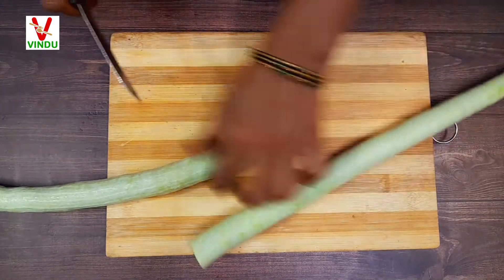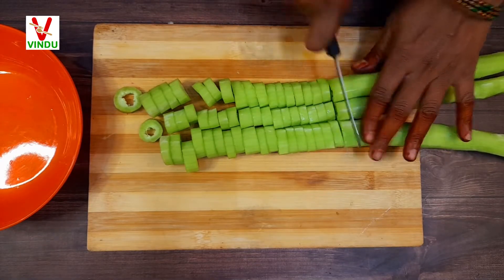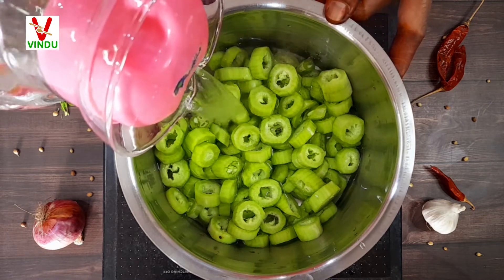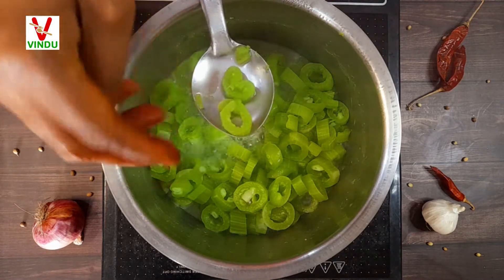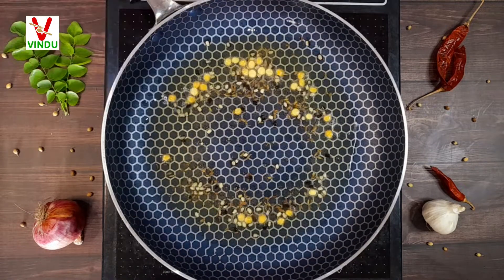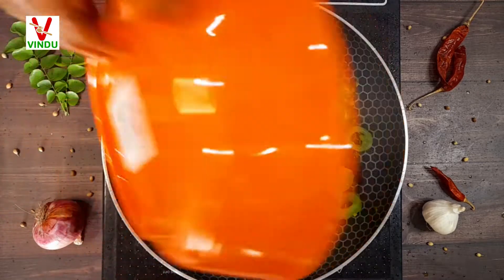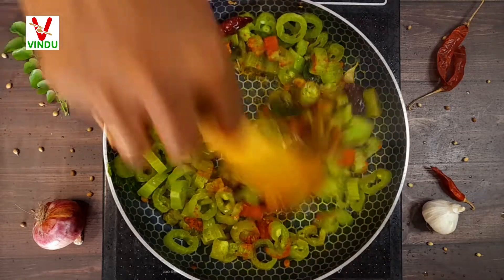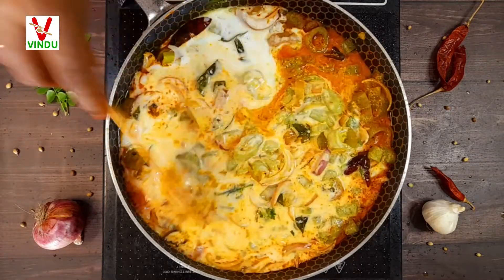పొట్లకాయ పెరుగు పచ్చడి ఇలా చేసి చూడండి.. ఎప్పటికి వదిలిపెట్టరు Snake Gourd Chutney with Curd